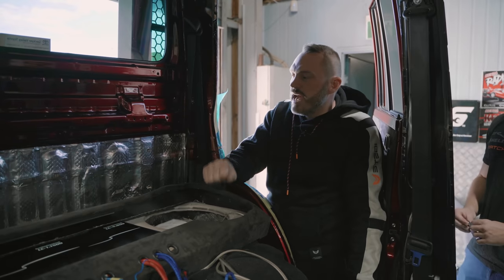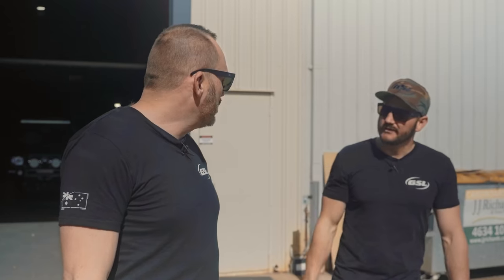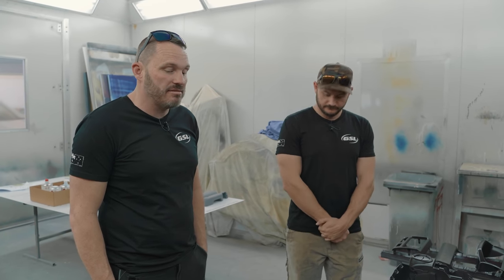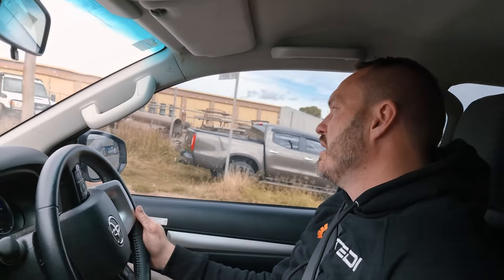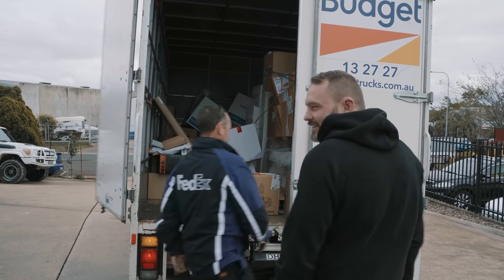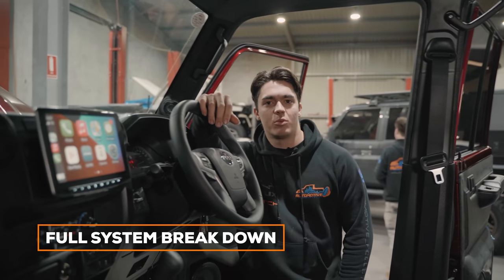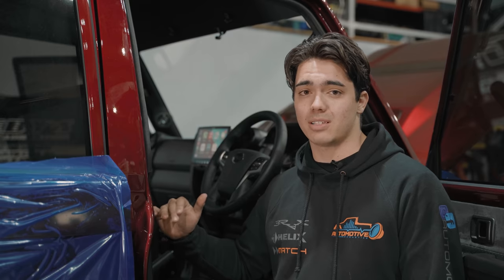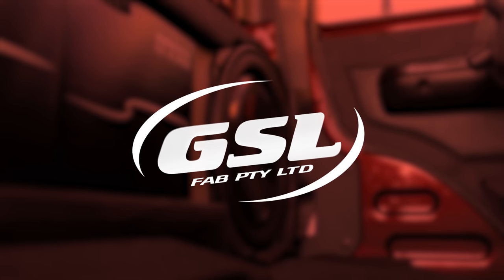BAD APPLE 79 SERIES Part. 3 | Complete Interior Overhaul - Sound System and Trim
The Bad Apple build is moving at full force, and we're making sure the interior looks as good as the exterior... which is no easy feat, but we're pretty confident we nailed it.

Music in this video were sourced from Soundstripe.com
elements used were sourced from elements.envato.com